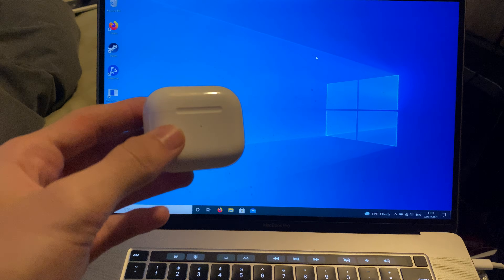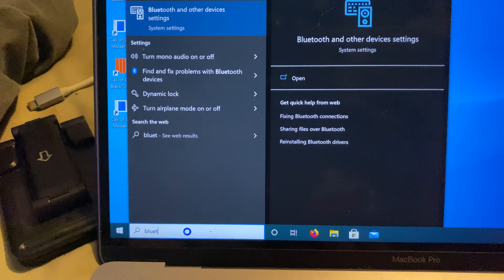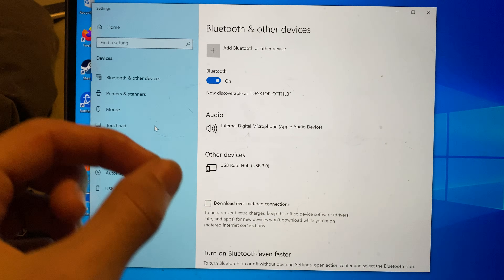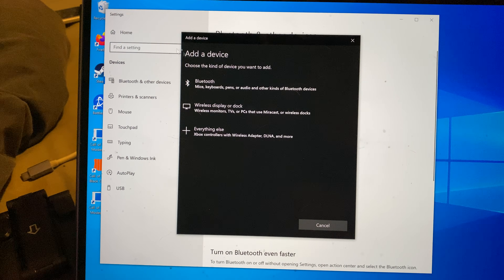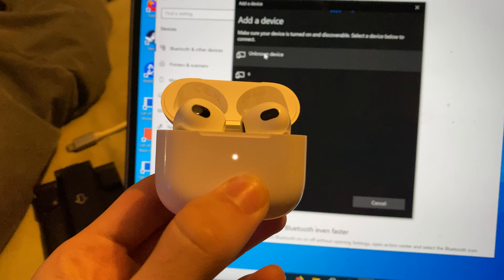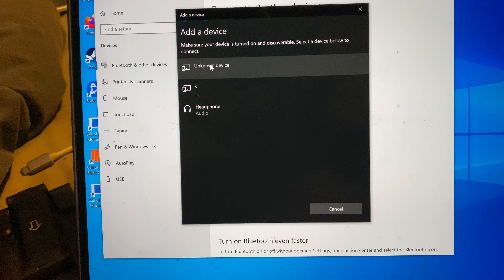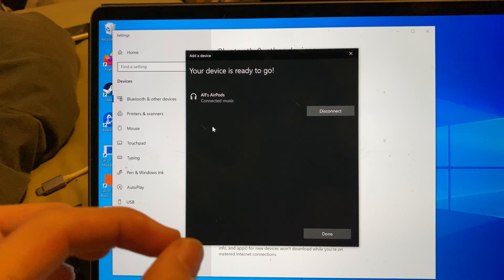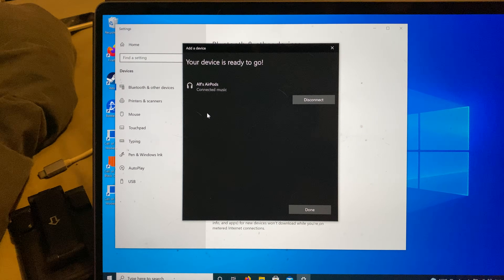How To Connect AirPods 3 to Windows 10 Laptop or PC | Full Tutorial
How To Connect AirPods 3 to Windows 10 | Connect AirPods 3 to Windows Laptop or PC! Do you own a Windows 10 Laptop or Computer & want to Connect AirPods 3? If so, this video is for you! I will teach you How To Connect AirPods 3 to Windows Laptop or PC in this tutorial. The process to Connect AirPods 3 to Windows 10 is very easy, just make sure to watch the full tutorial!